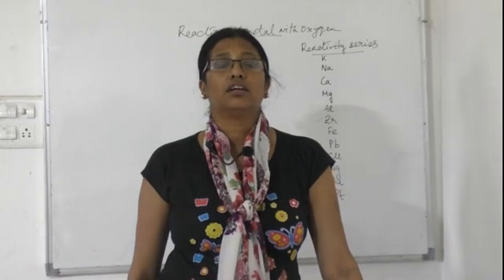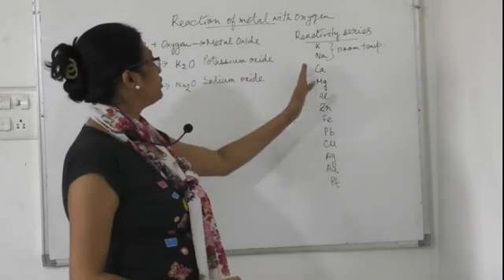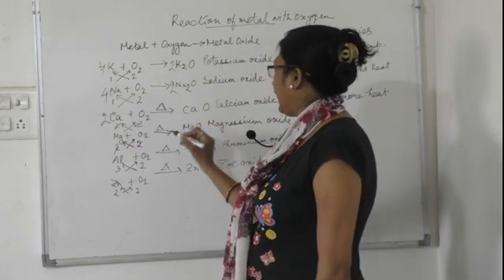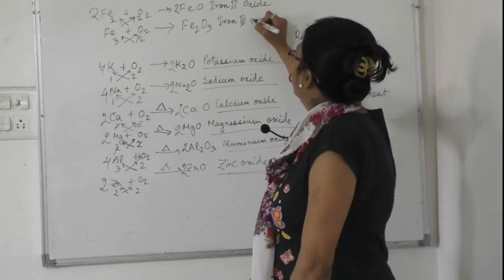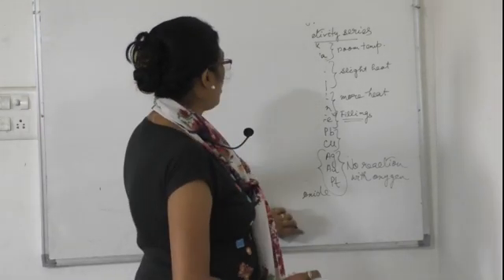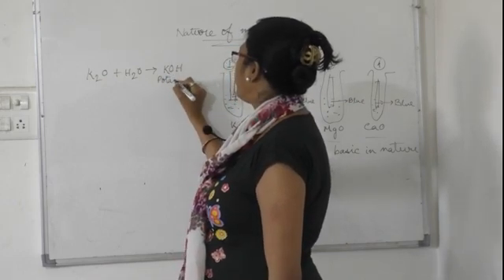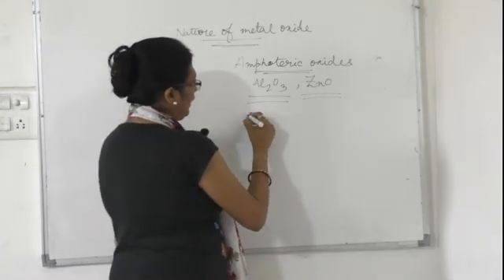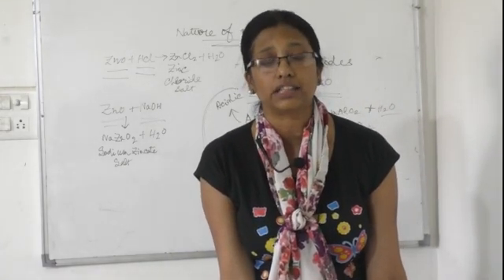"REACTION OF METAL WITH OXYGEN" METALS & NON METALS CLASS 10 SCIENCE NCERT